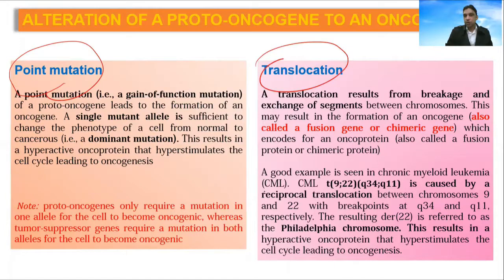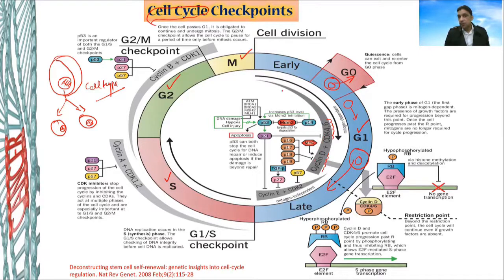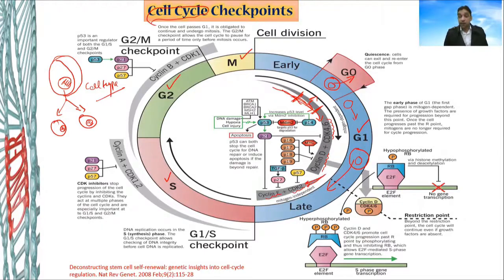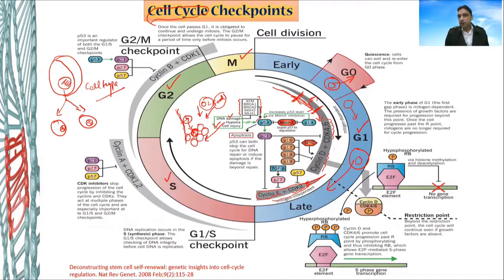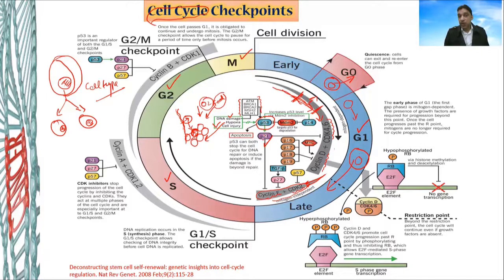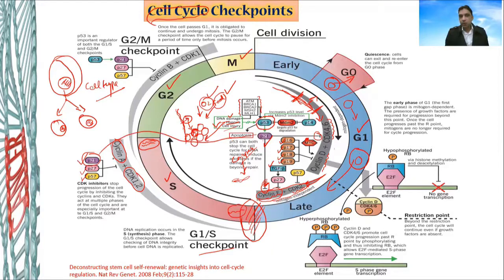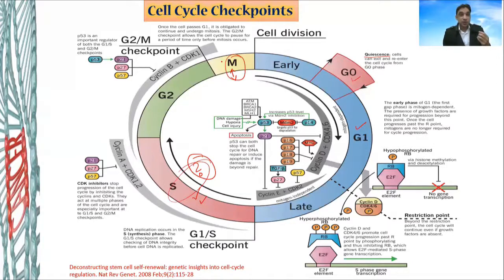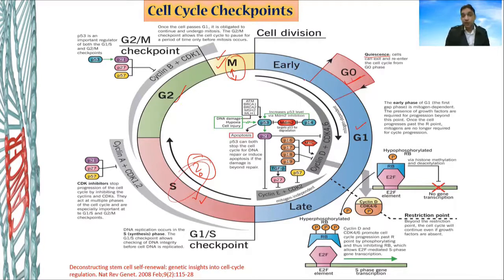Molecular Biology: The Cell Cycle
Recroded talk relted to Control of Gene expression : Cell cycle, its phases, checkpoints and contollers